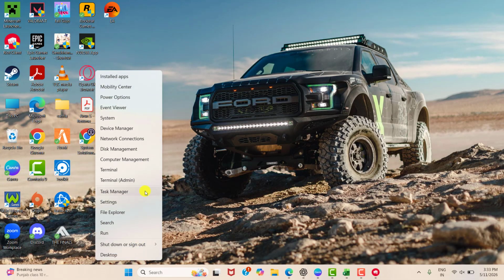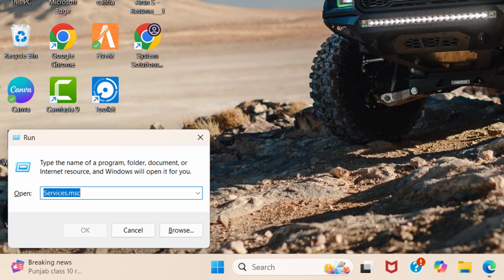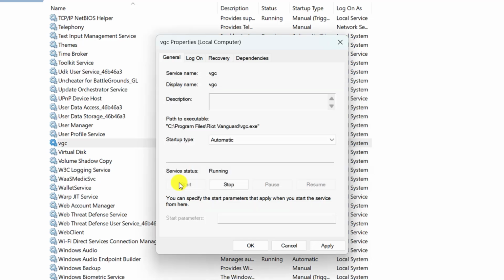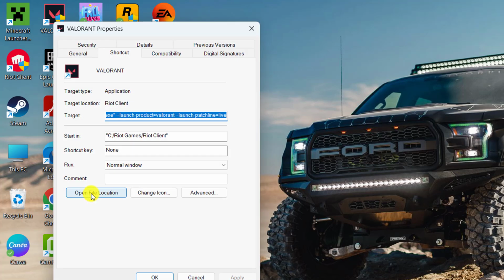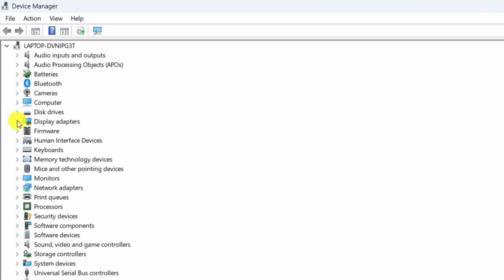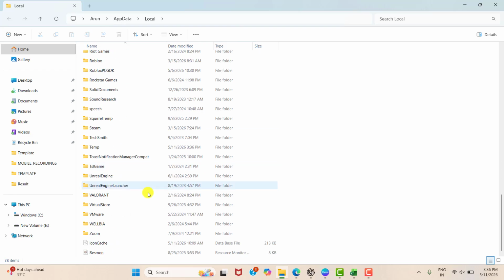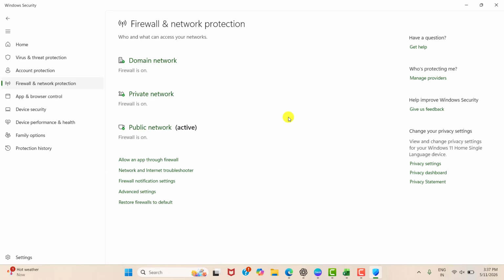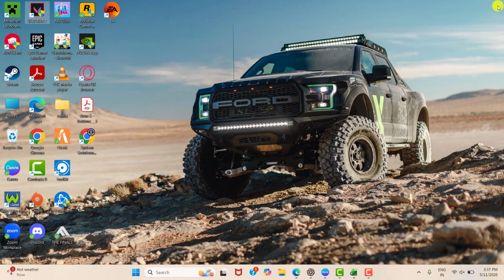How To Fix Valorant Stuck Loading Screen In Windows 10/11 (2026 Fix)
Thank You Everyone For Watching My Video  " How To Fix Valorant Stuck Loading Screen In Windows 10/11 (2026 Fix) ". This Video is Useful And You Learned Something Interesting.

CHANNEL : @TECHTUBEBuddies